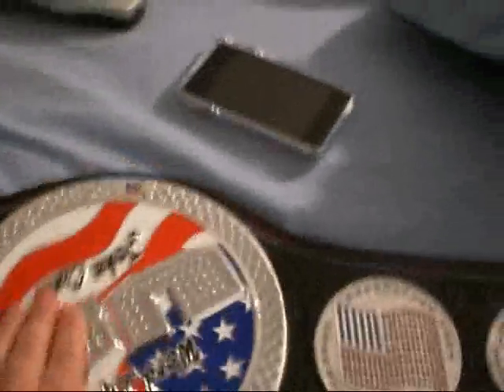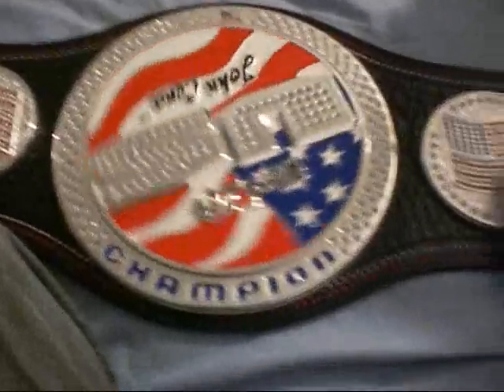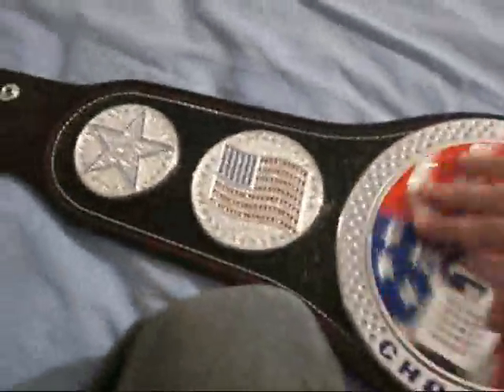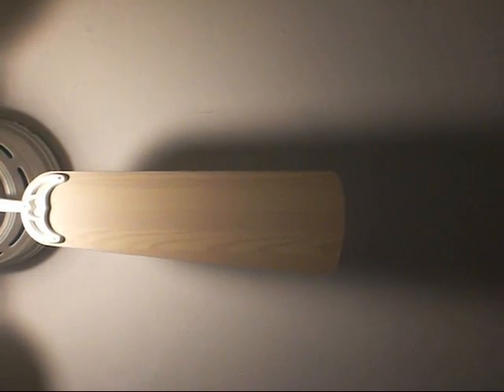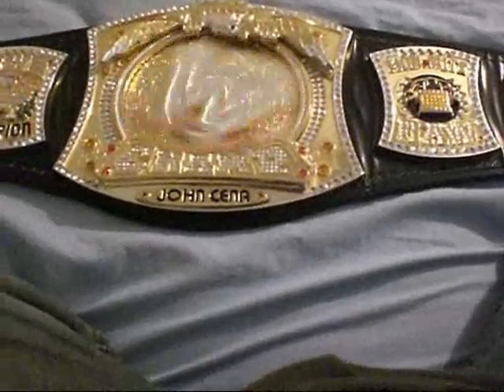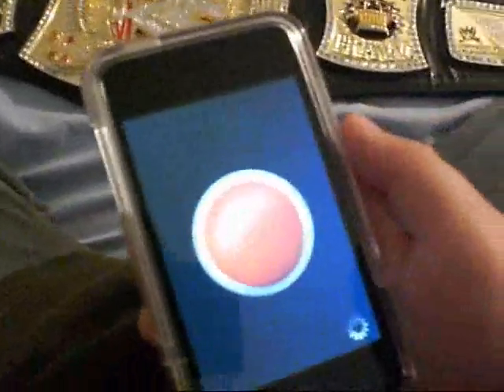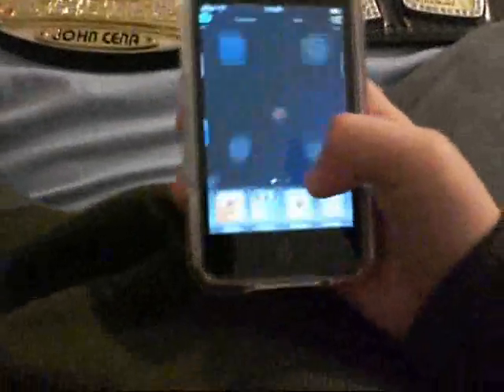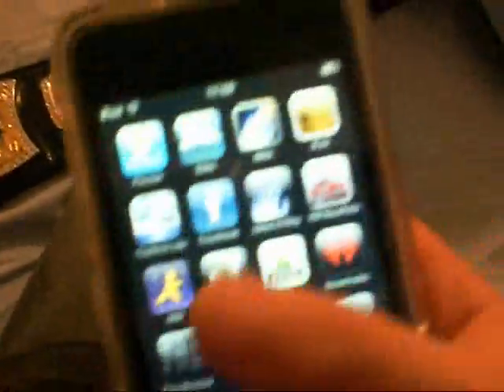100th video belt nice episode 58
i ment video